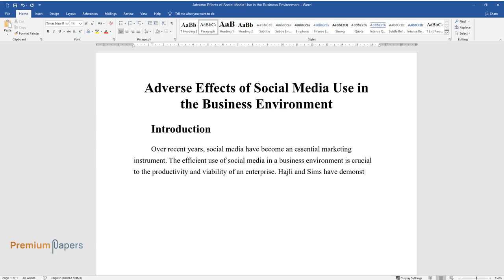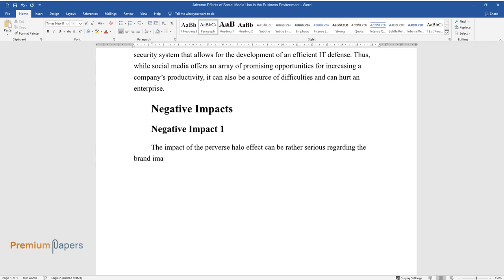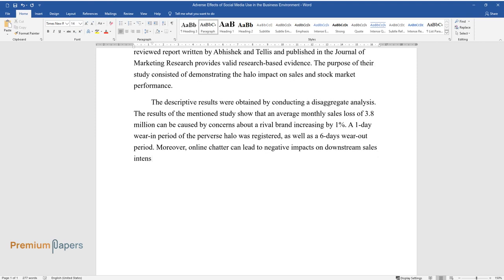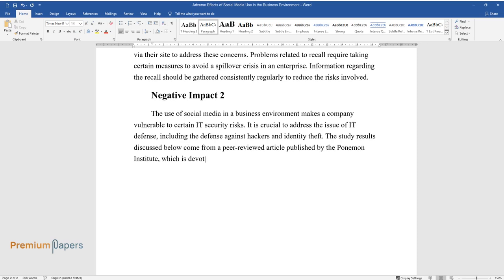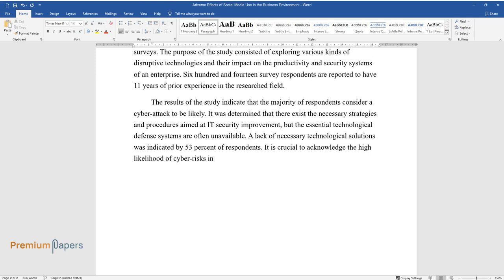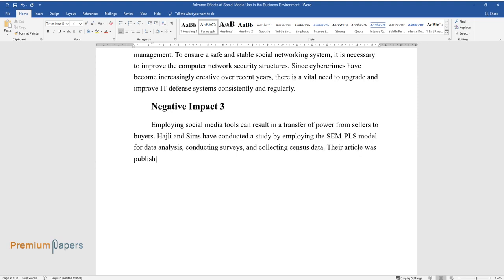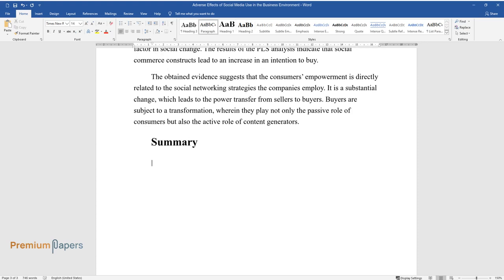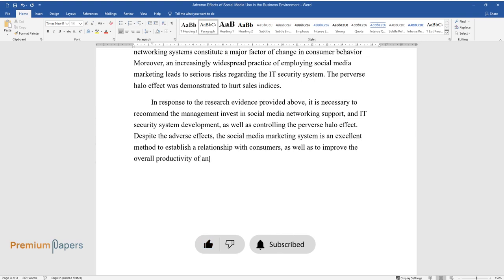Adverse Effects of Social Media Use in the Business Environment - Essay Example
📝 Essay description: while social media offers an array of promising opportunities for increasing a company’s productivity, it can also be a source of difficulties and can hurt an enterprise.

ℹ️ Subjects: Entertainment & Media
ℹ️ Words: 895
ℹ️ Pages: 4

📚 Reference list:
Abhishek, Borah, and Gerard J. Tellis. Journal of Marketing Research 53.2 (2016): 143-160. Print.
De Vries, Lisette, Sonja Gensler, and Peter SH Leeflang. “Popularity of brand posts on brand fan pages: An investigation of the effects of social media marketing.” Journal of Interactive Marketing 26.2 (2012): 83-91. Print.
Hajli, Nick, and Julian Sims. “Social commerce: The transfer of power from sellers to buyers.” Technological Forecasting and Social Change 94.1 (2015): 350-358. Print.
Ponemon Institute. “Global Survey on Social Media Risks: Survey of IT & IT Security Practitioners.” Ponemon Institute Research Report (2011): 1-21.